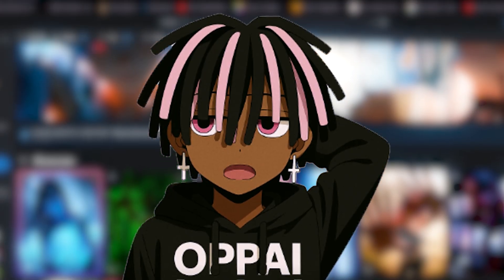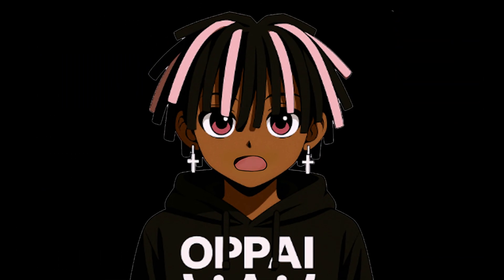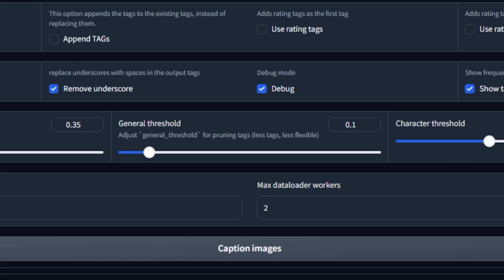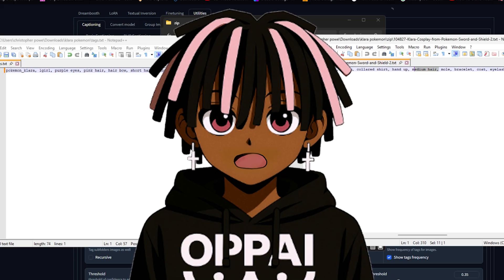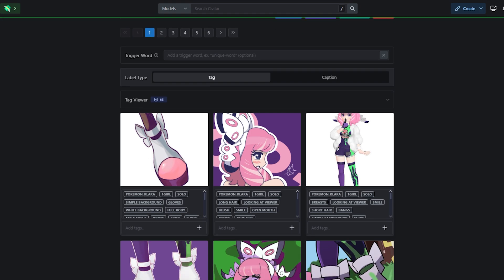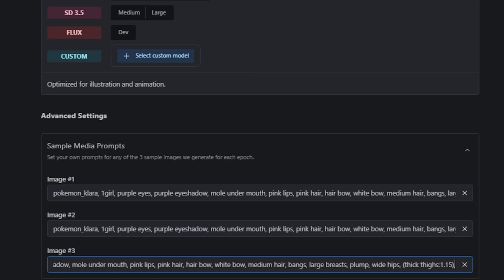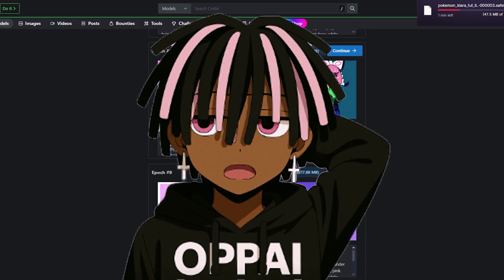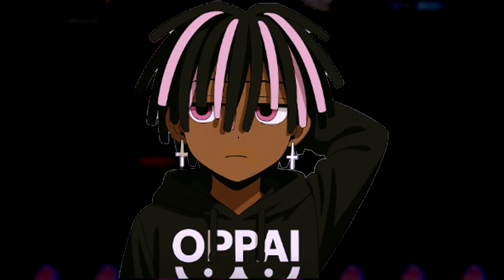How I Train AI Character LoRas (and how you can too!)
The video no one asked for but im doing it anyway lol
This is my model training process that i stumble through every time i trained. hello anyone from civit!

☆CHAPTERS

this is video is so janky